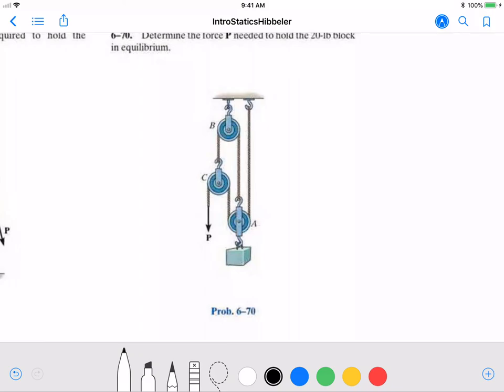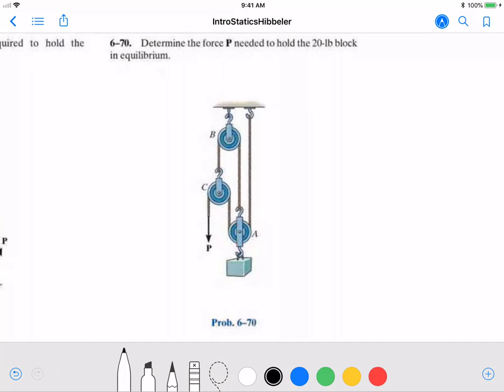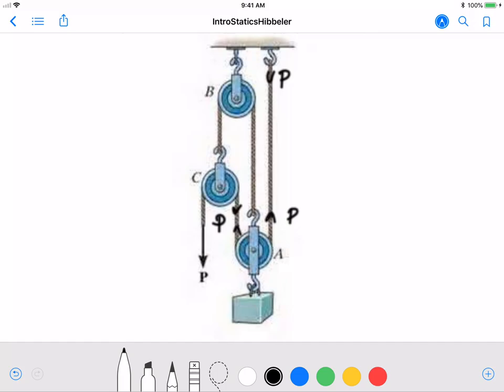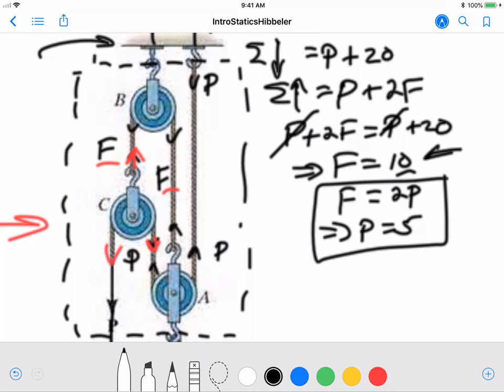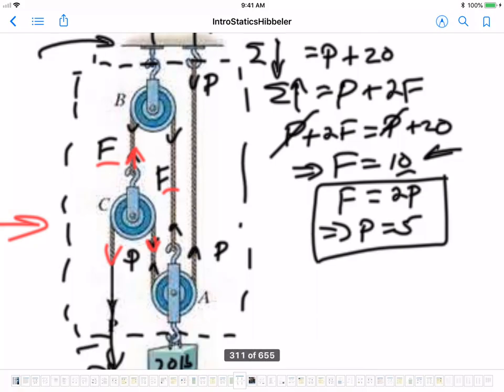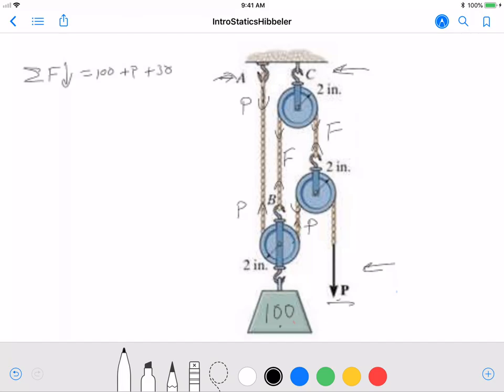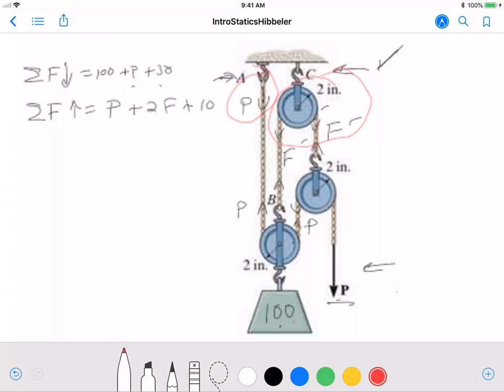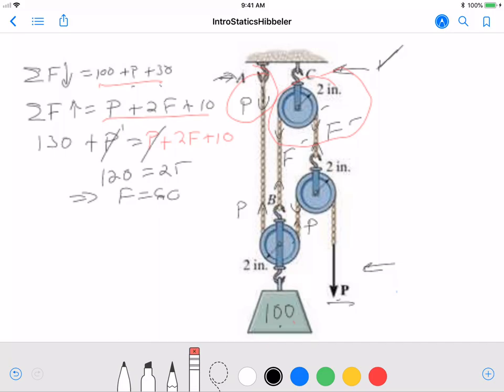Pulley problems from Hibler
Didn't get a chance to finish the pulley problem in class. So I have created this video that covers the solution to two simple problems.